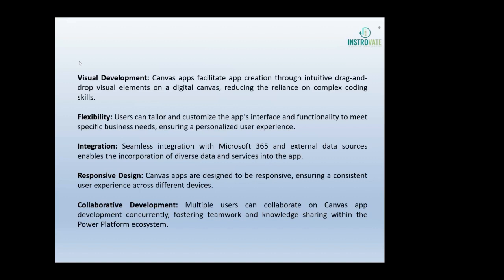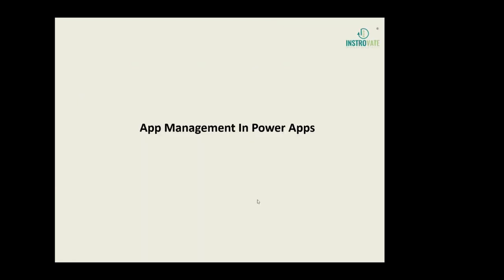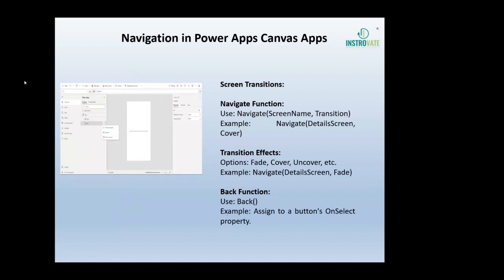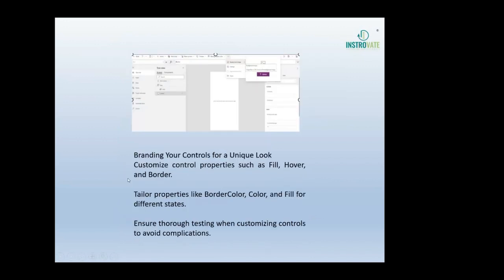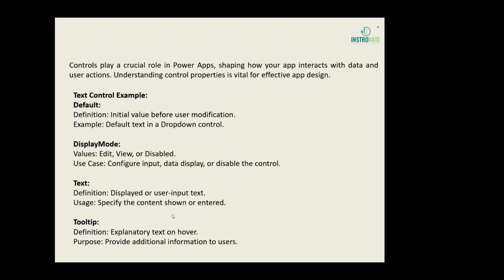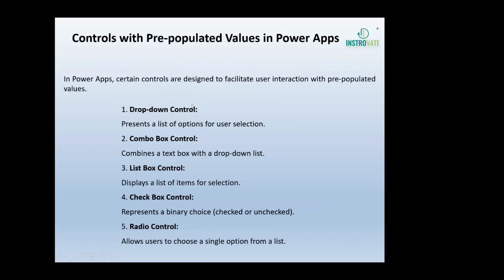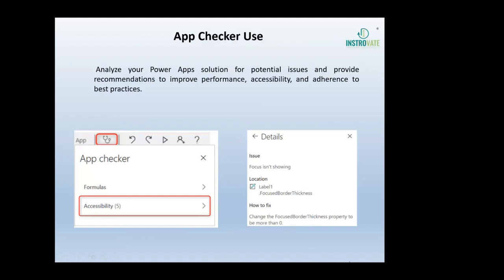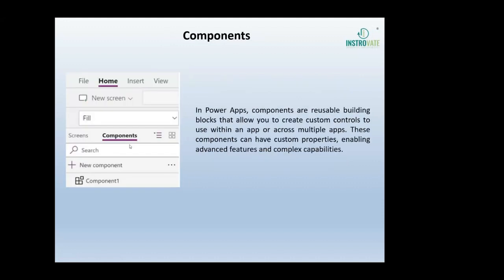Module 3 Canvas Apps